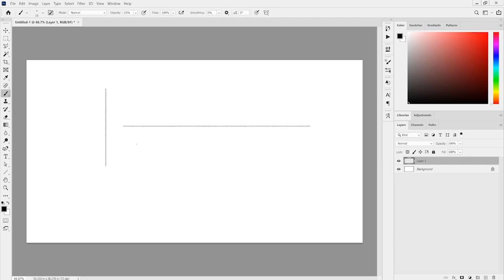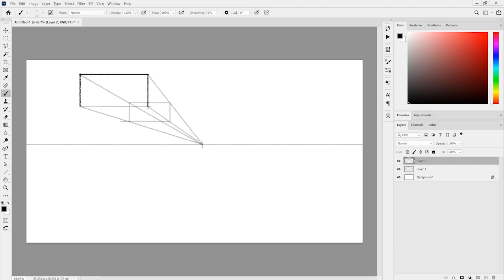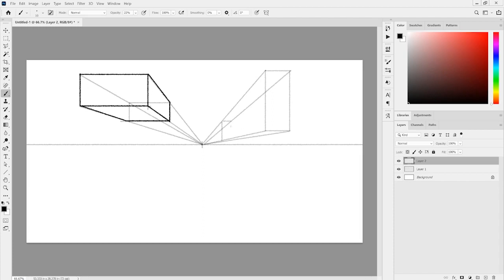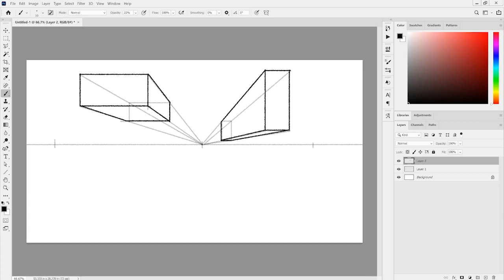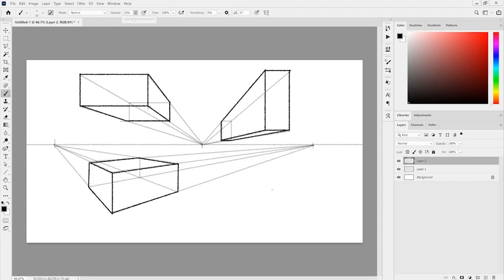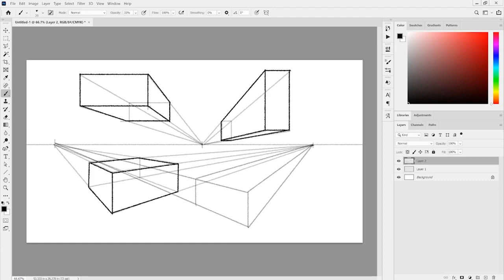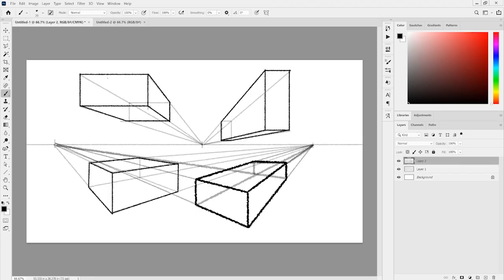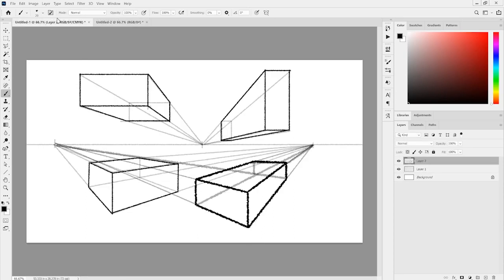perspective cubes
how to draw 1pt and 2pt perspective cubes in photoshop